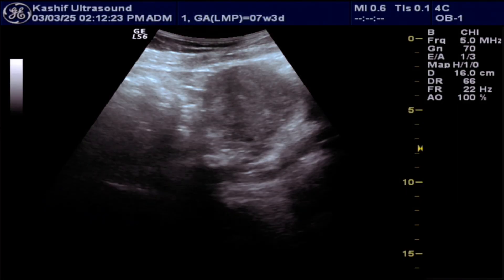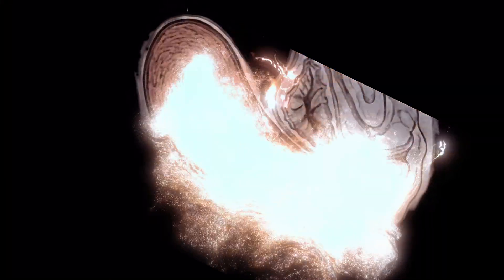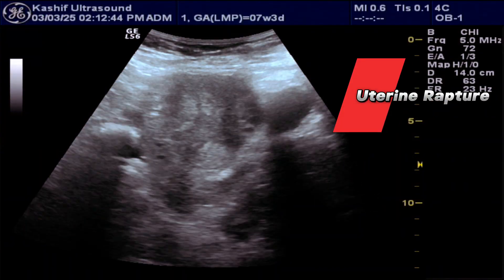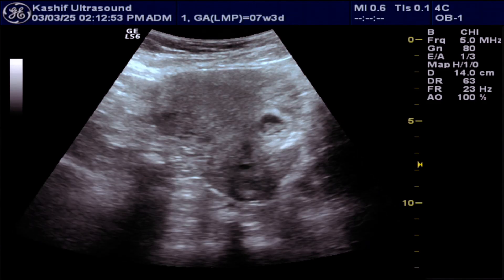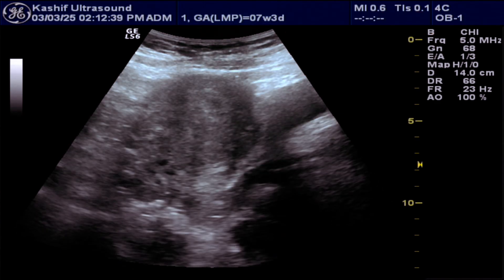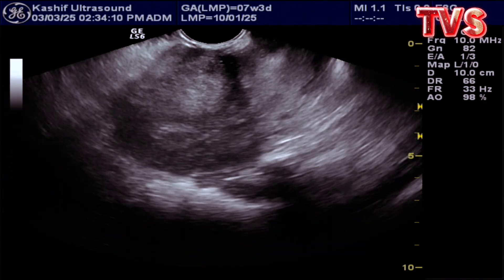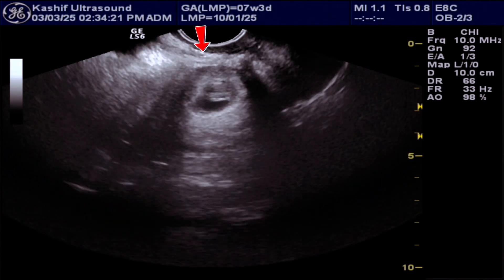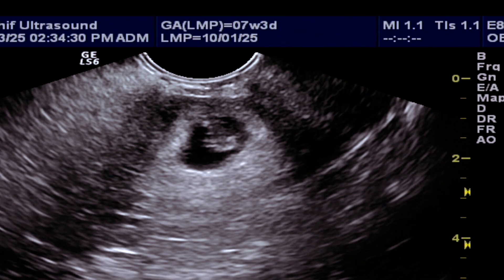Cesarean Scar Ectopic Pregnancy - Rare Risk Affecting Cesarean Mothers - Ultrasound